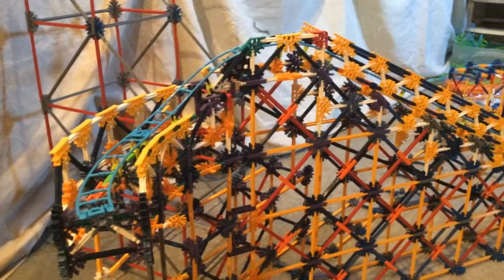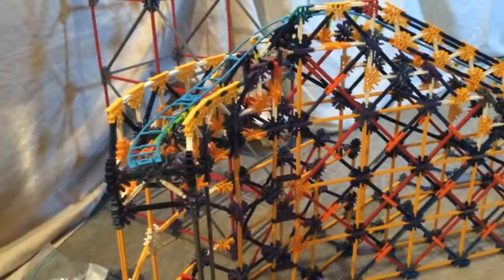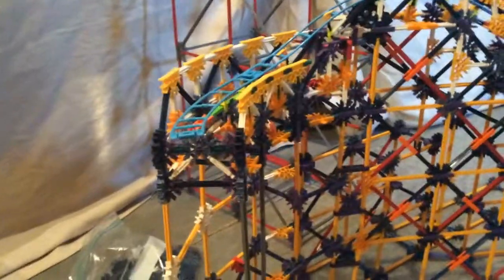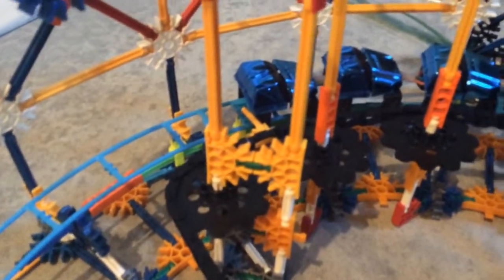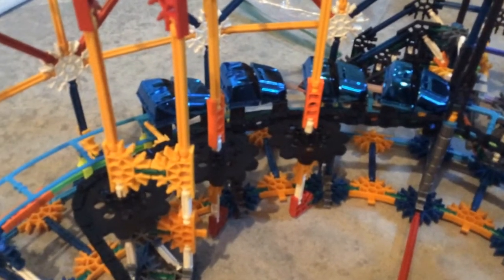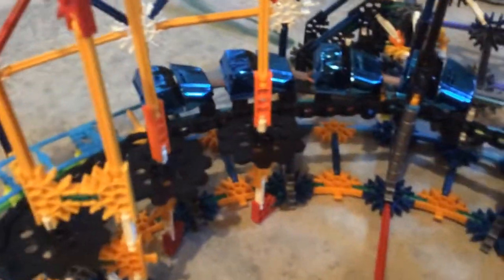Little Dipper Update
I'm 9 hours into my build of the Little Dipper, here's what it looks like so far